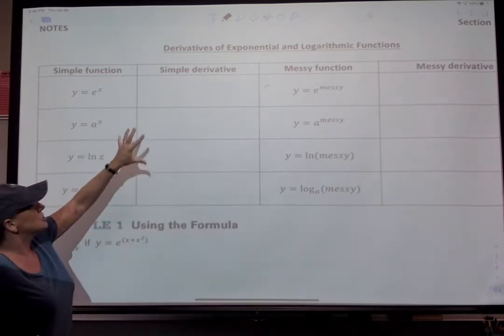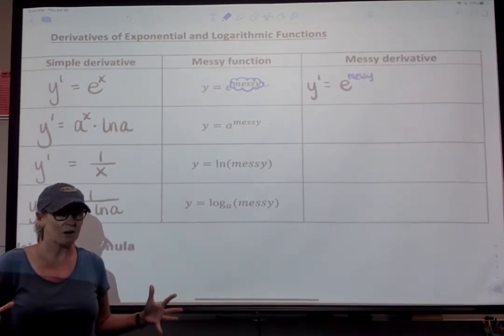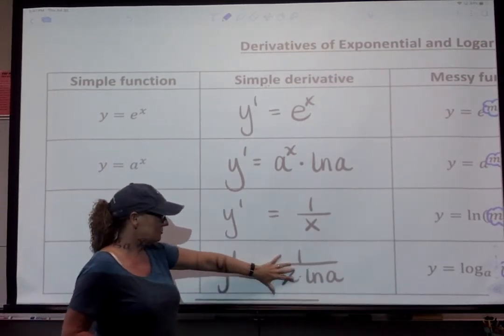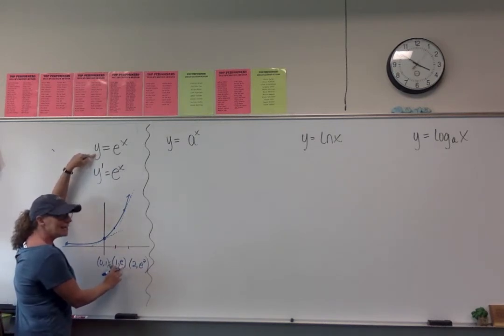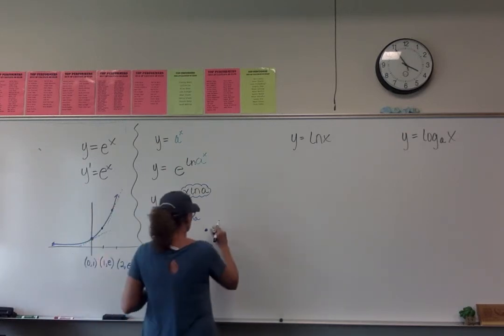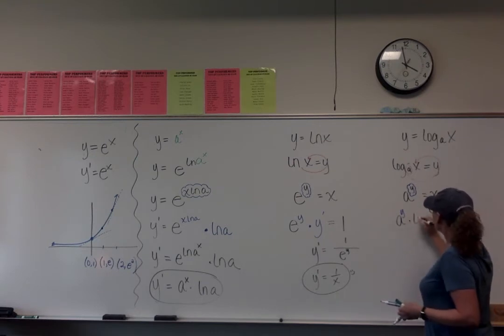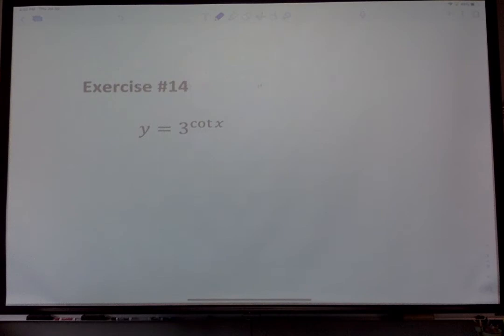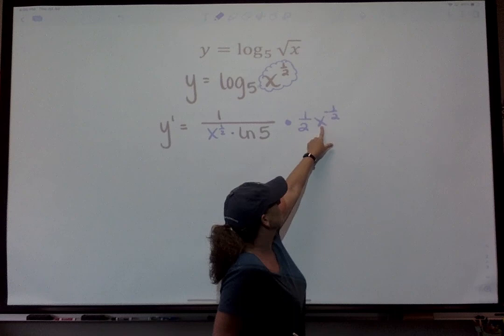AB Section 4.4 Day 1